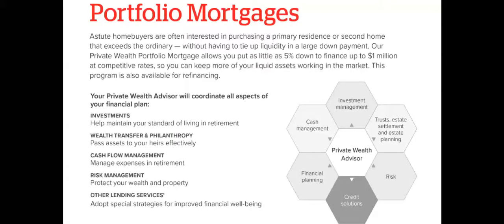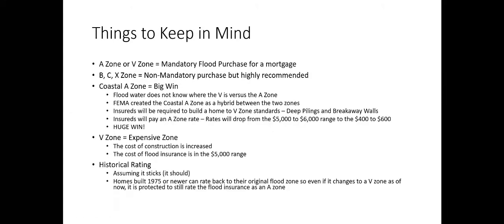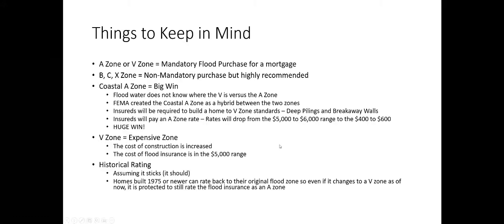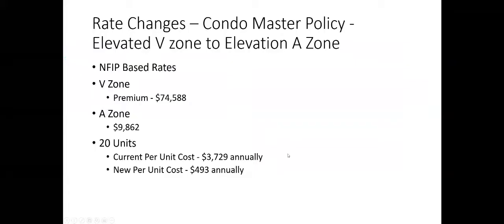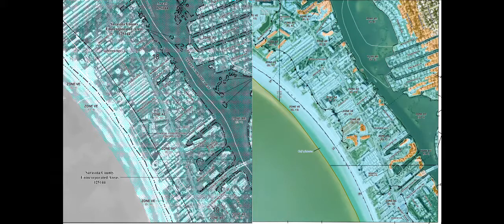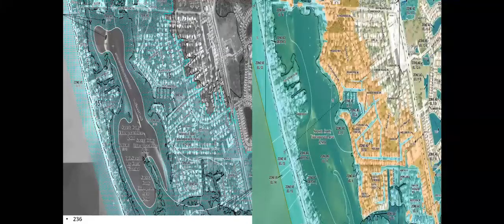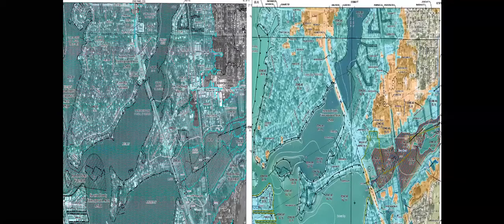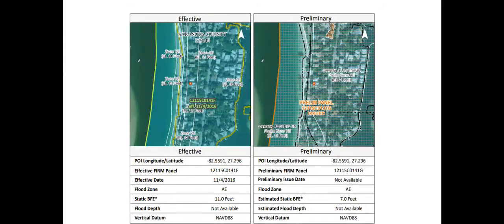WTF What The Flood South Sarasota County September 2020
Flood insurance is changing for the West Coast of Florida. FEMA and the National Flood Insurance Program (NFIP) is currently making a revision that drastically affects flood insurance rates as well as construction guidelines for new construction. FEMA has released the preliminary new flood maps for South Sarasota County. With the release of the new flood maps also comes a new flood zone designation from FEMA known as the Coastal A Zone. In addition to the upcoming map changes, FEMA has also created a new rating algorithm for flood insurance considered Flood Risk 2.0 that fundamentally changes how flood insurance is rated on all homes.

This session will cover the southern region of Sarasota County